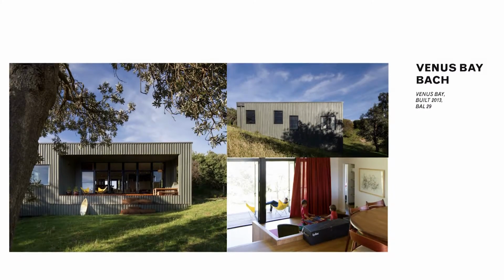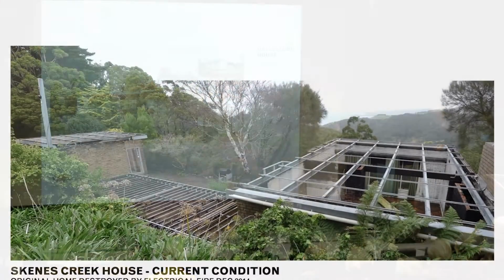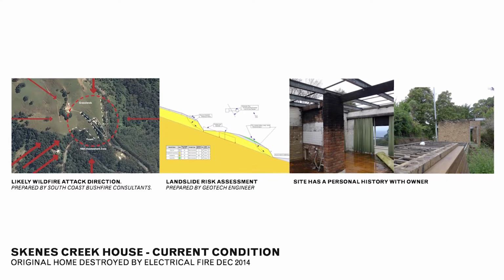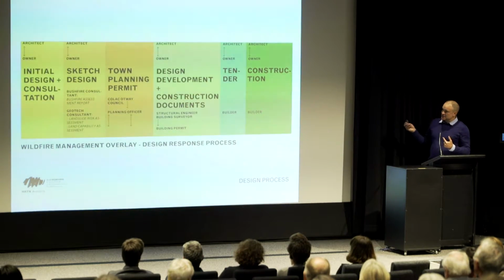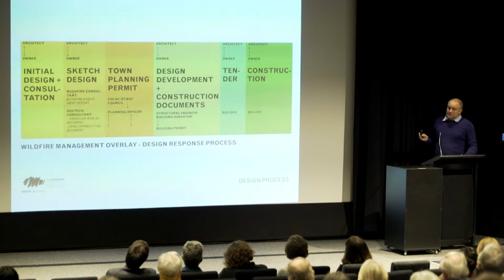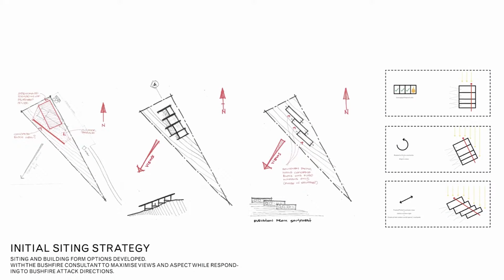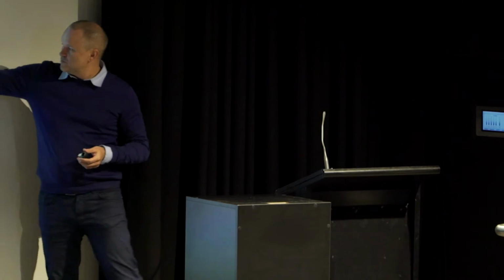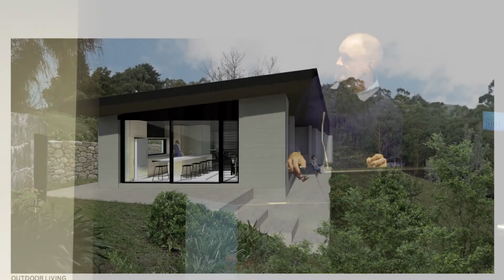6x6 Presents Antony Martin, Skenes Creek House